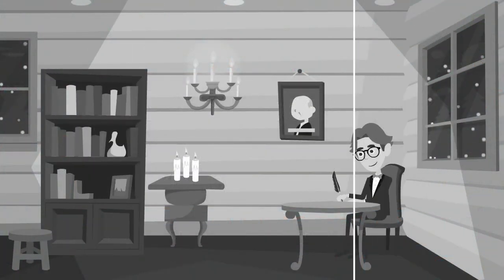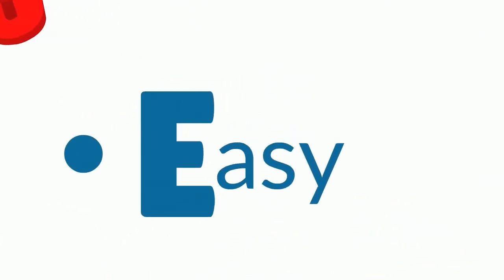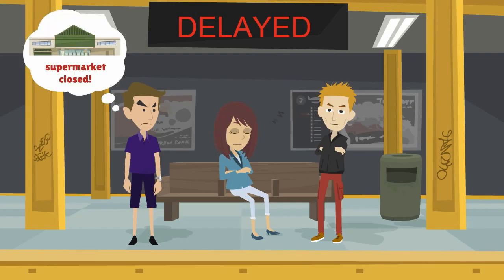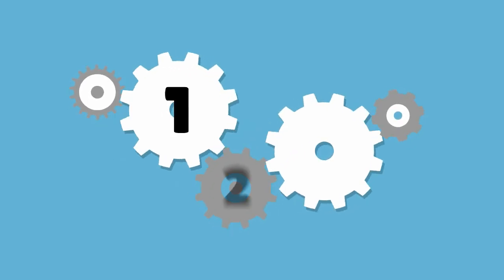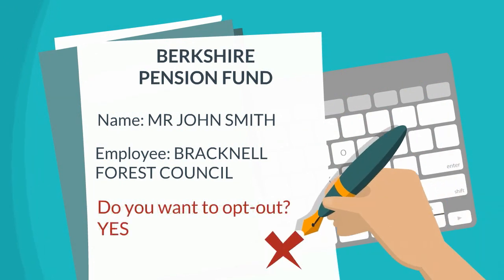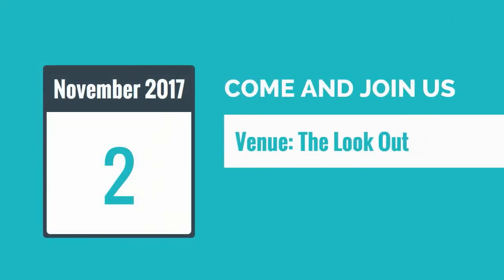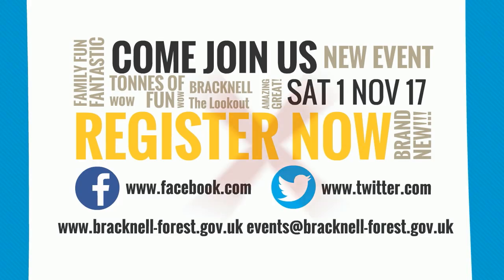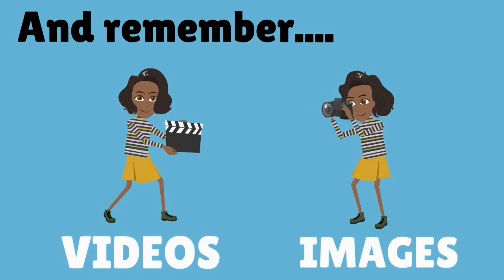Easy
Part of the Bracknell Forest Council Behaviour Change Toolkit.